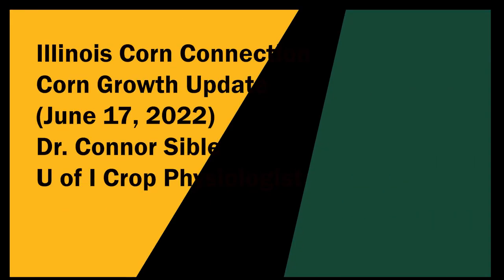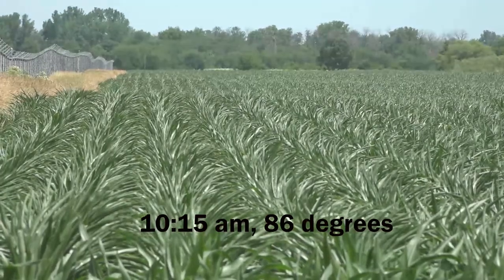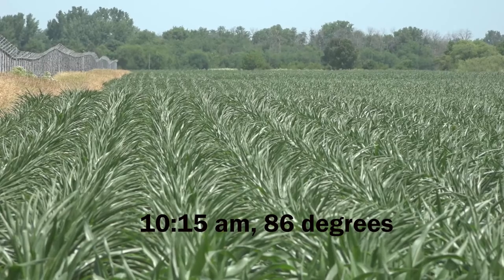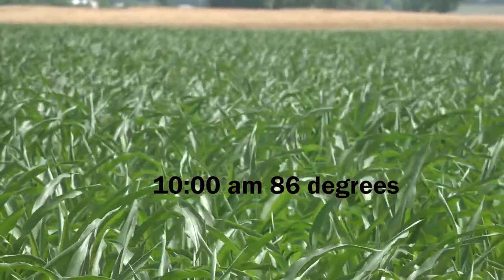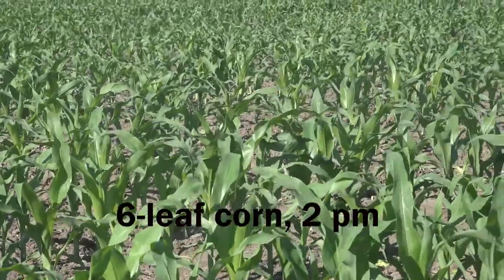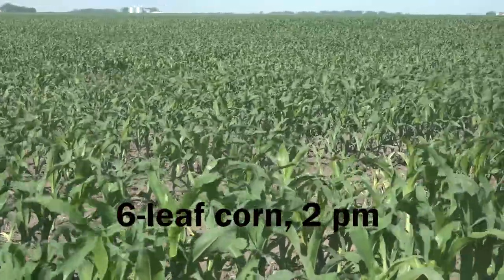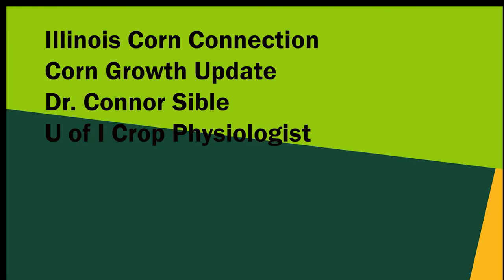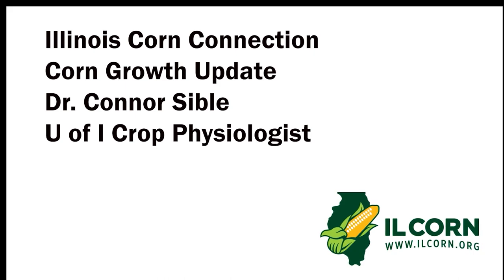Heat Stress on Corn | IL Corn Connection with Stu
Stu Ellis interviews Dr. Connor Sible a U of I crop physiologist talks about corn growth.